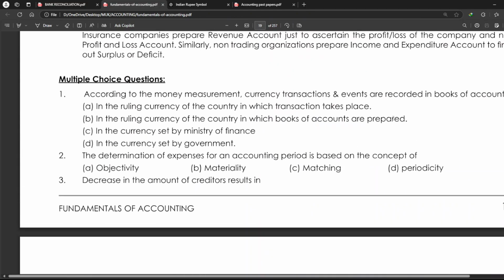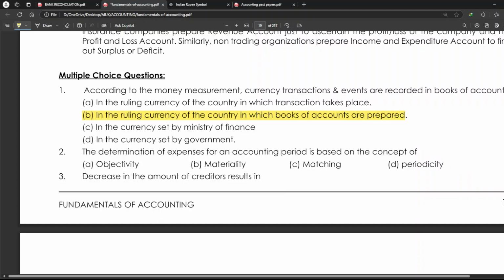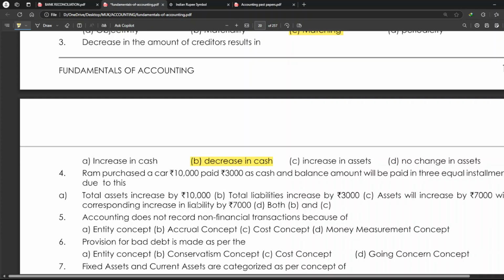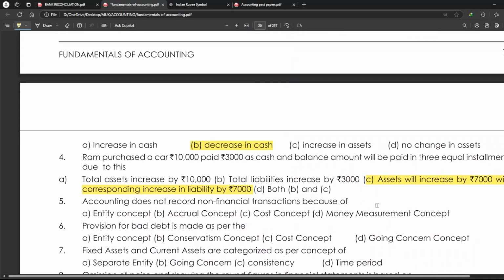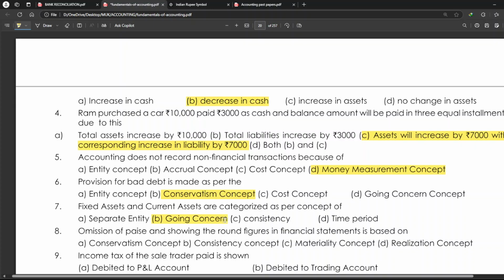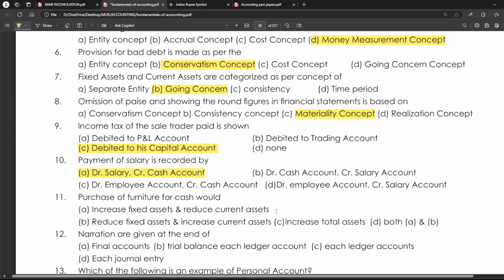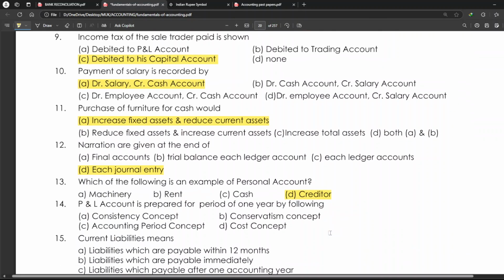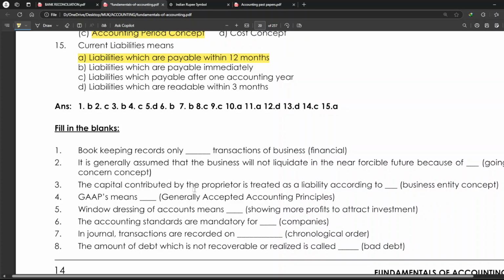PASS ACCOUNTING OBJECTIVES